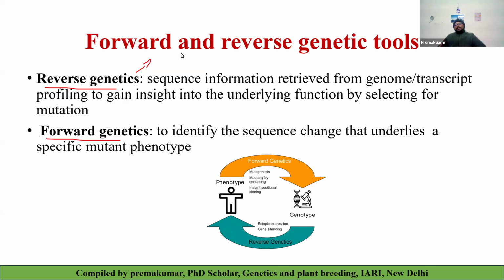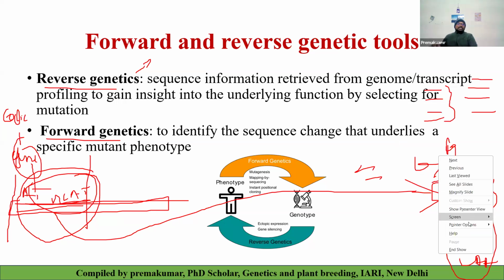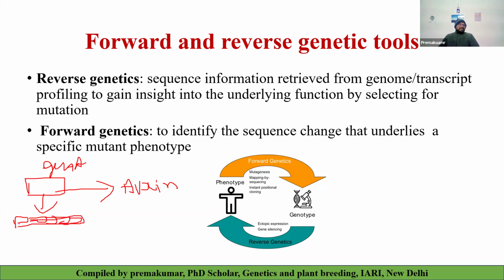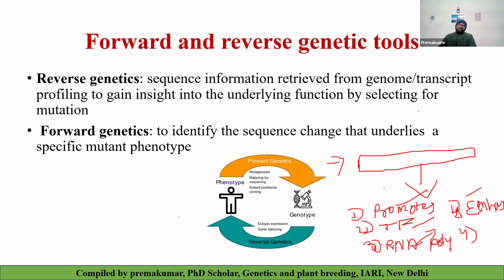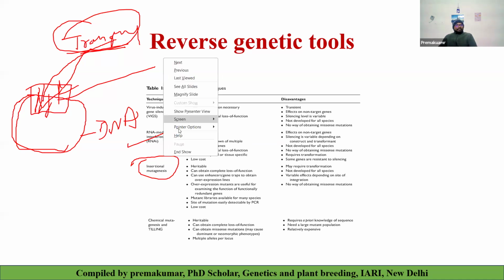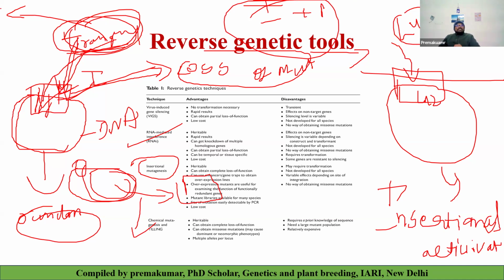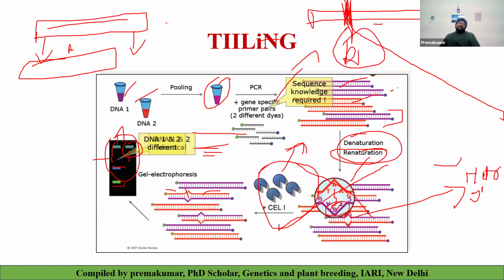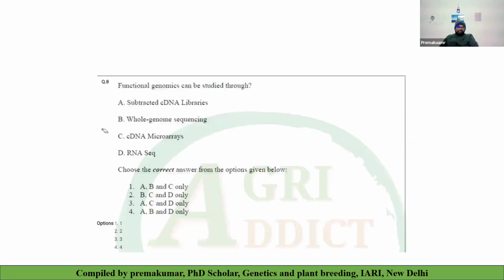Forward and reverse genetics tools in plant breeding